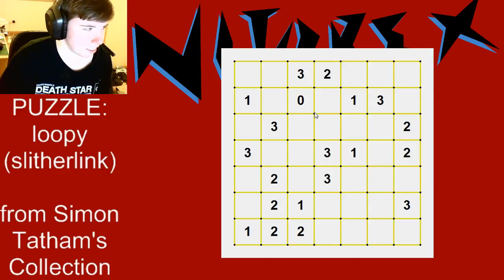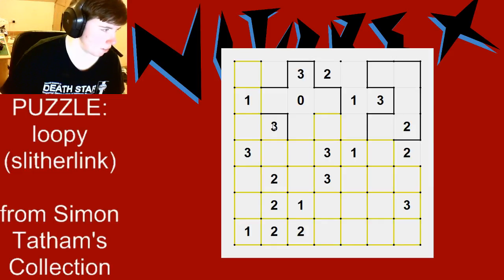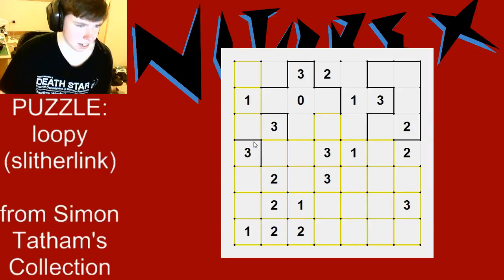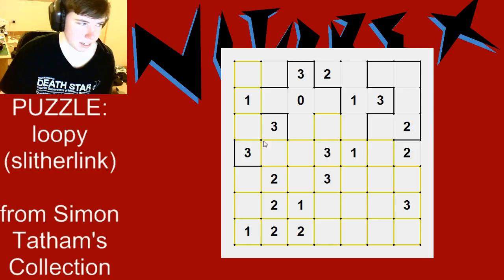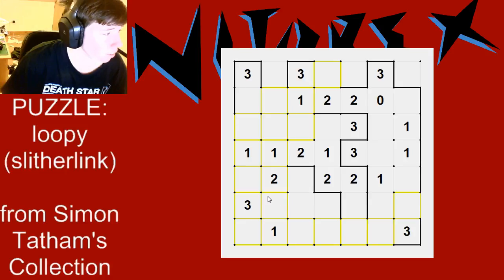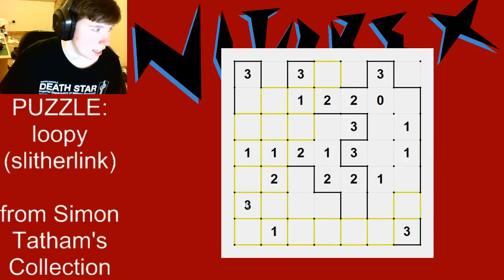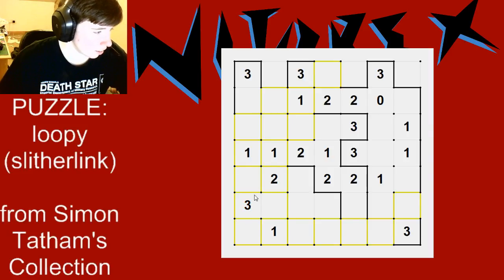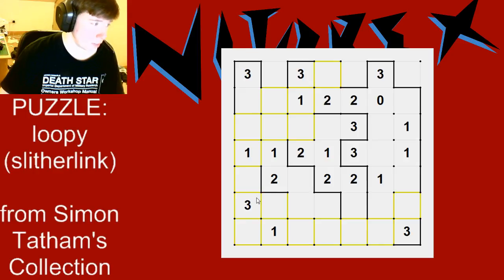Learning Loopy Puzzle!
Explaination of the rules:

You are given a grid of dots, marked with yellow lines to indicate which dots you are allowed to connect directly together. Your aim is to use some subset of those yellow lines to draw a single unbroken loop from dot to dot within the grid.

Some of the spaces between the lines contain numbers. These numbers indicate how many of the lines around that space form part of the loop. The loop you draw must correctly satisfy all of these clues to be considered a correct solution.

Also the loop can't cross over itself.